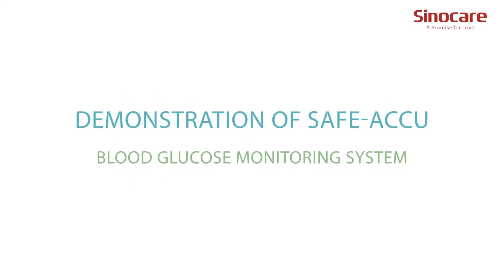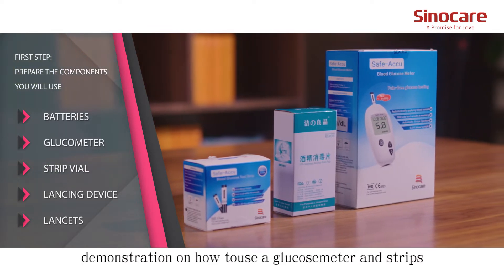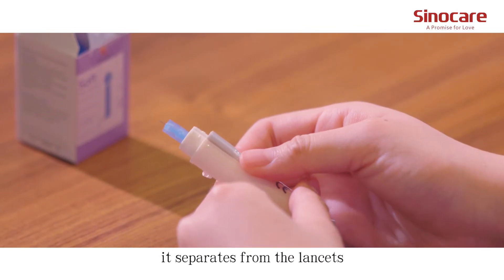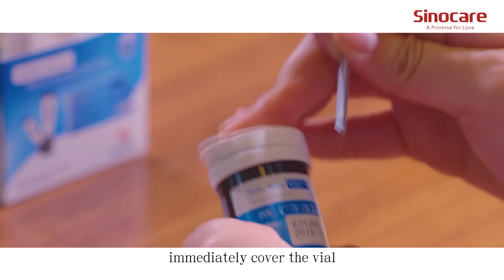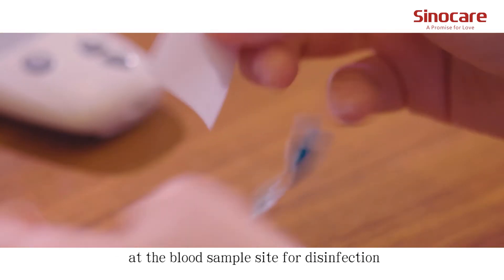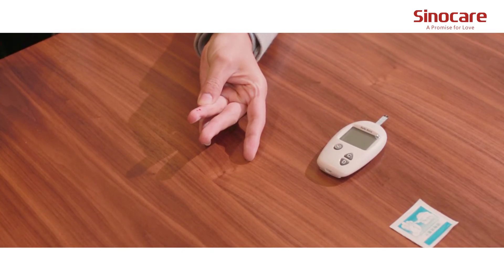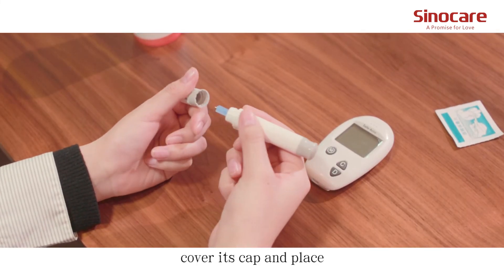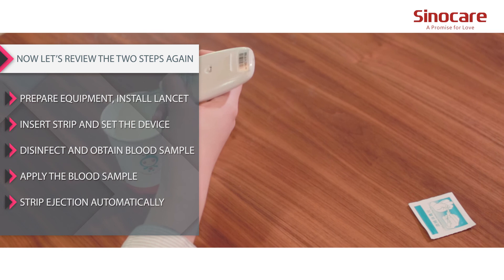DEMOSTRATION OF SAFE ACCU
demoration of safe accu blood glucose monitoring system